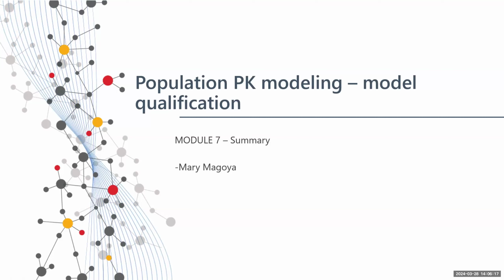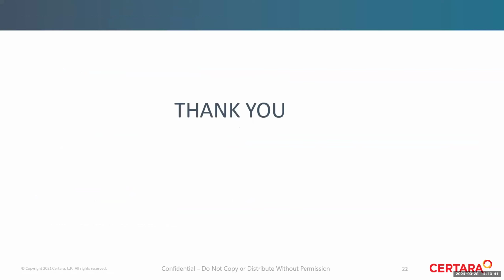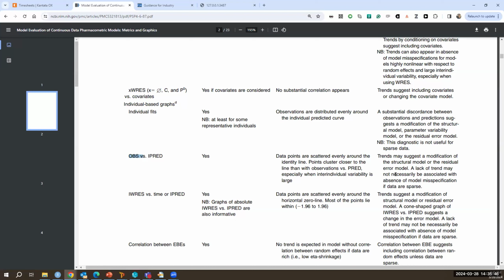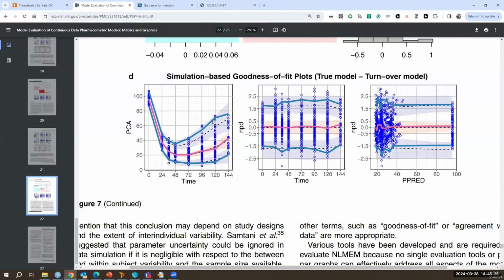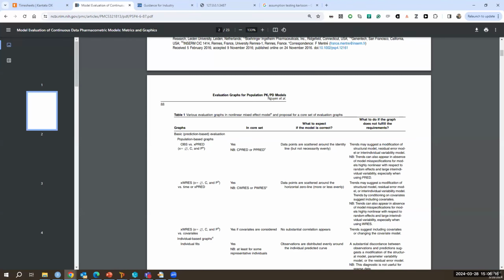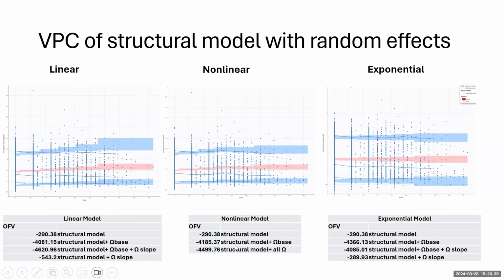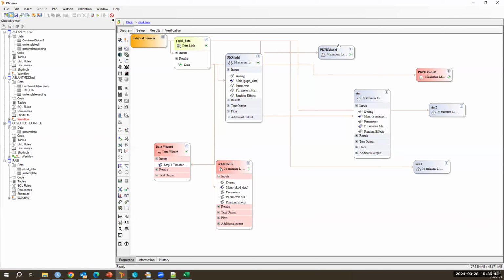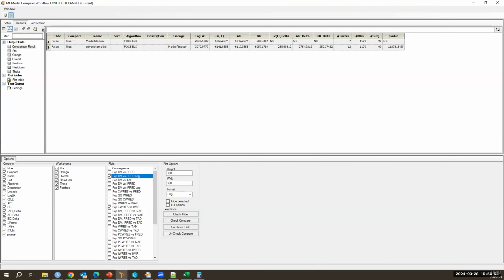[APT2024] Module 7 - Live Tutorial